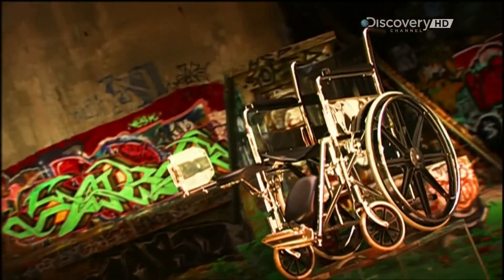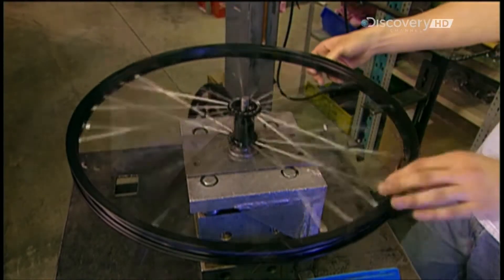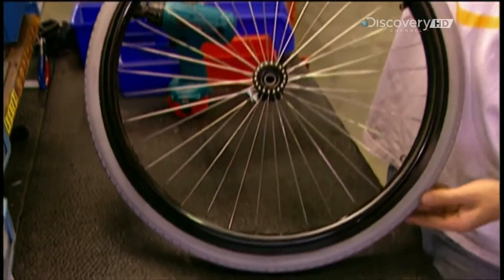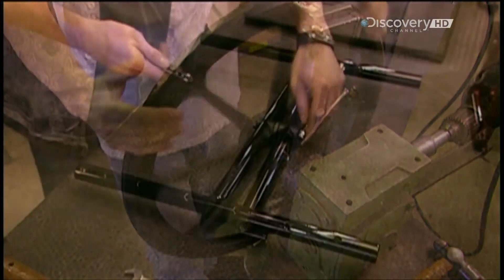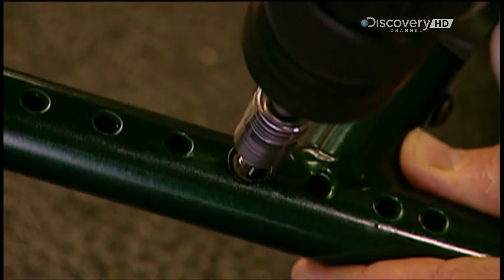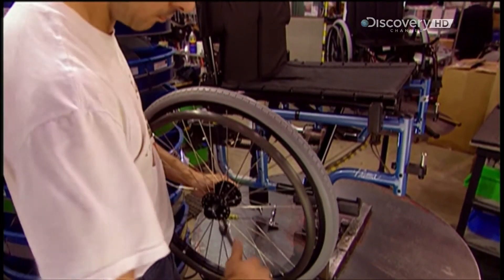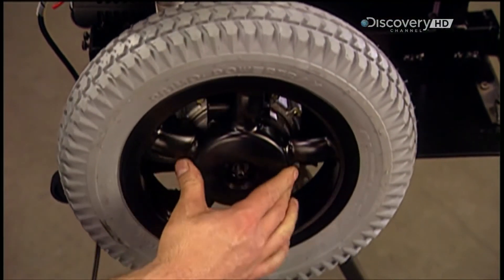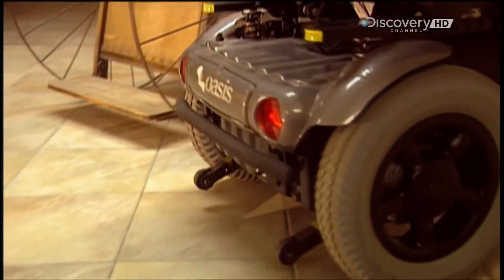How It's Made Wheelchairs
In this video you will learn the manufacturing process Wheelchairs